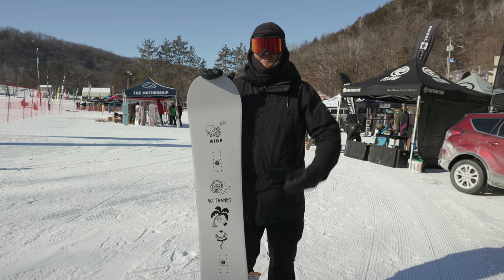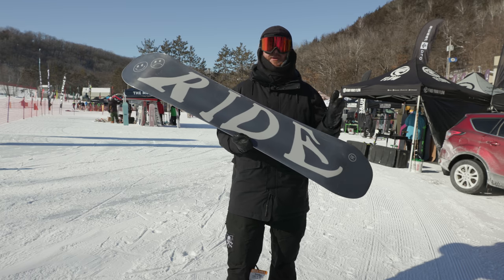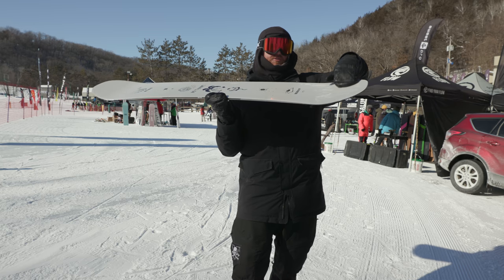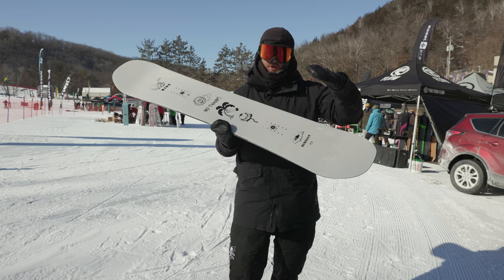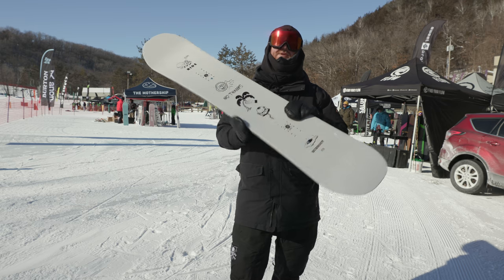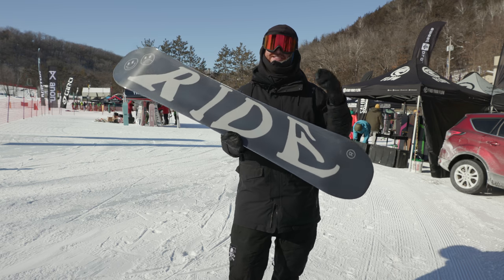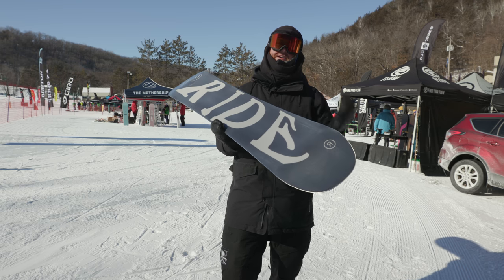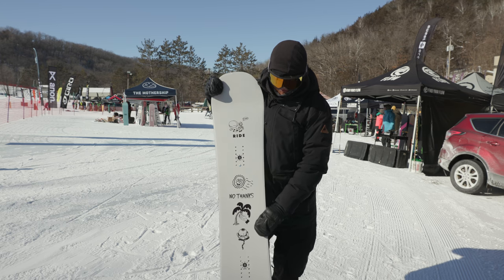2019 Ride Burnout Snowboard - Preview - TheHouse.com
A hard-charging Park board, the Burnout remains a popular deck in Ride's lineup for 2019.  Guf takes a minute to give us a glance at what will be available this fall.